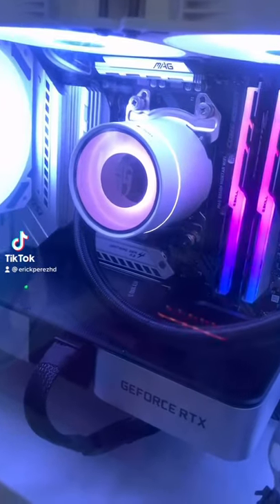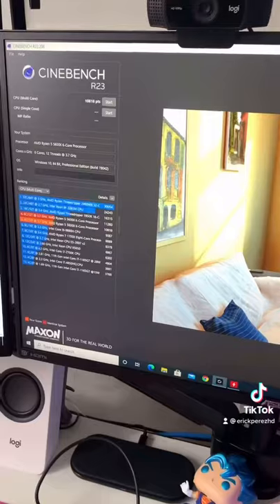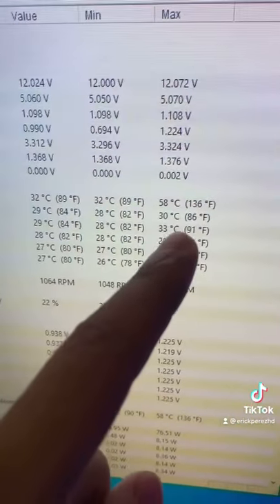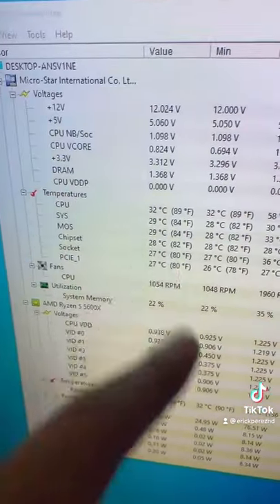Deepcool Castle AIO Temps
Tried out the Deepcool Castle and I honestly think it’s a underrated AIO